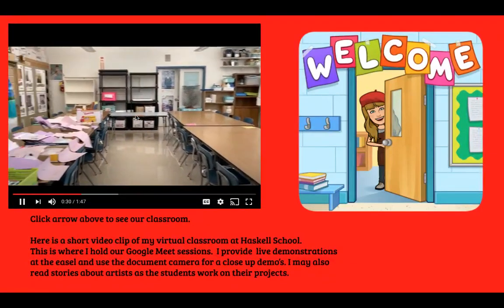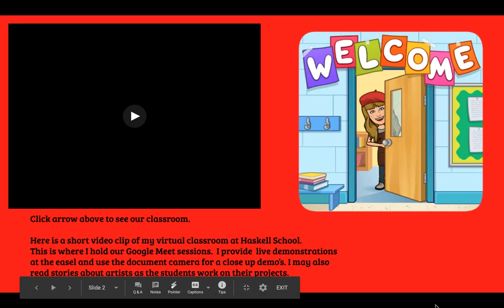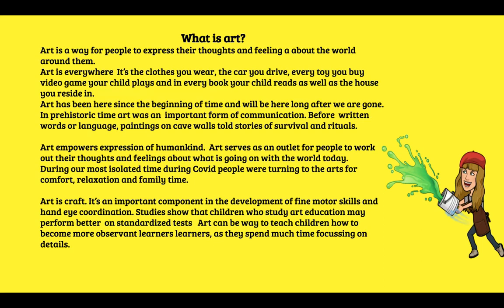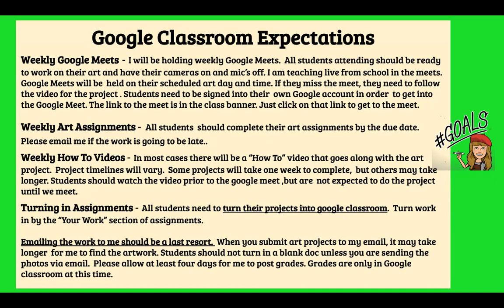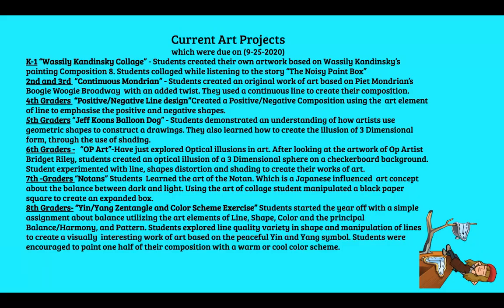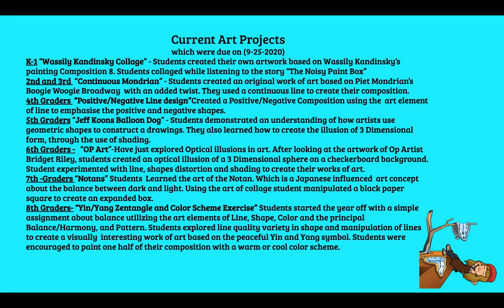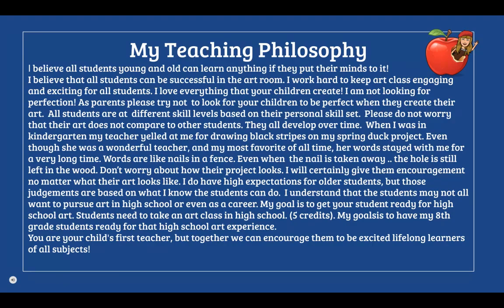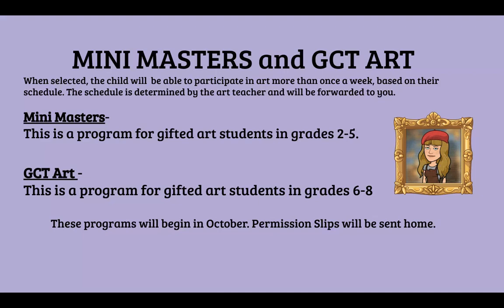Mrs. Masiello: Back to School Night 2020!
Enjoy my back to school night video! Happy back to school night!